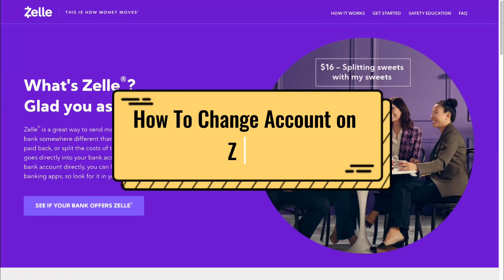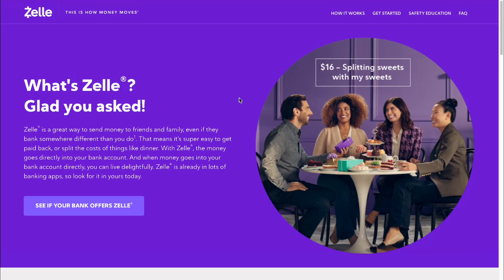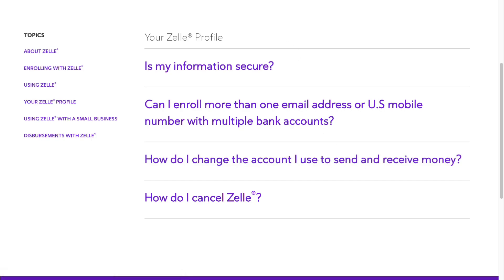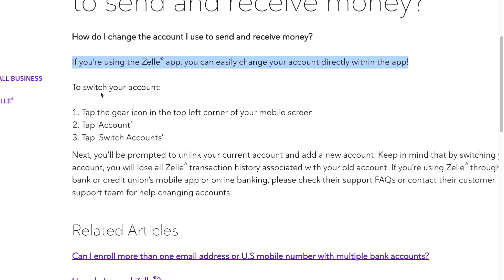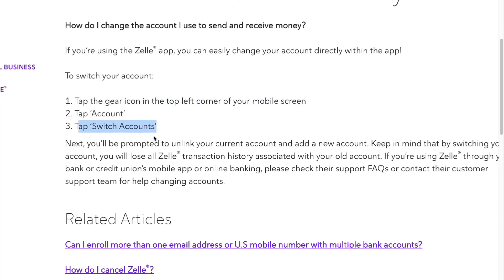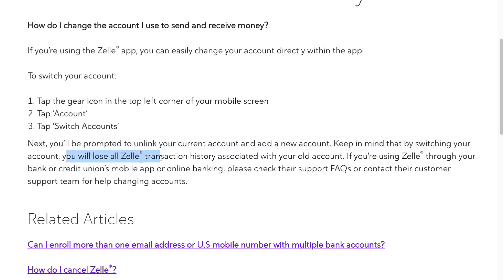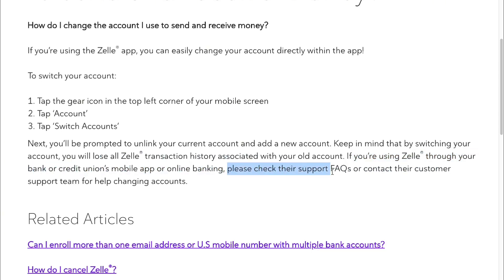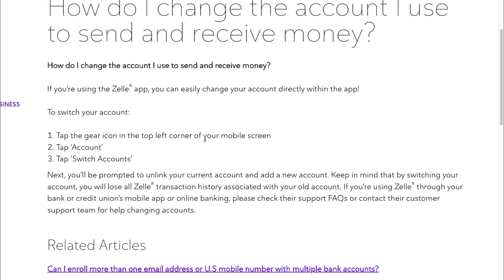How To Change Account on Zelle